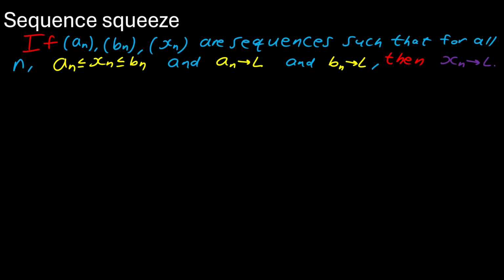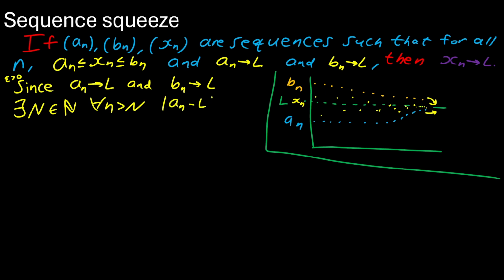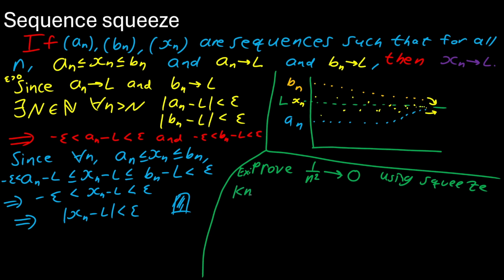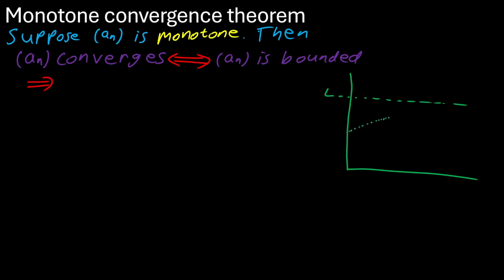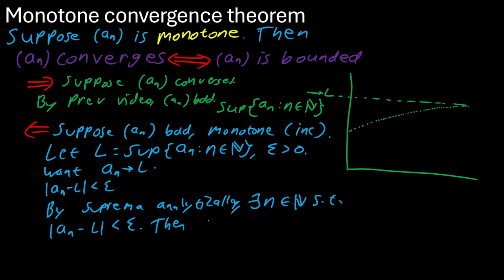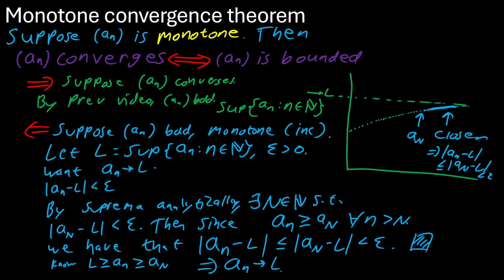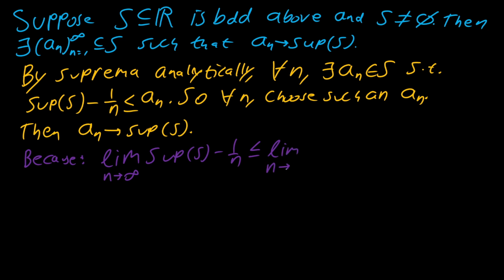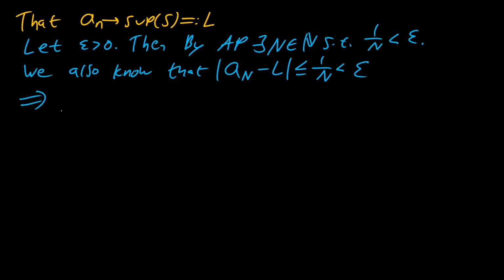Weal Anawysis Wednesday Ch3 Primer4: Monotone Convergence Theorem (MCT)